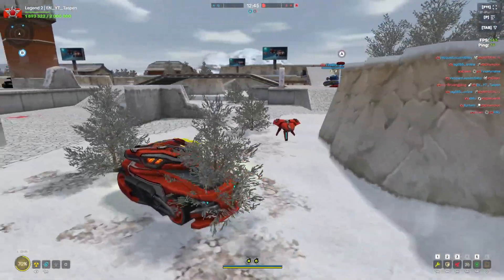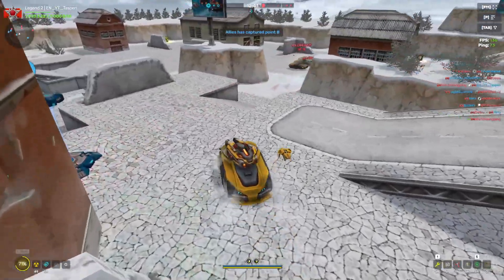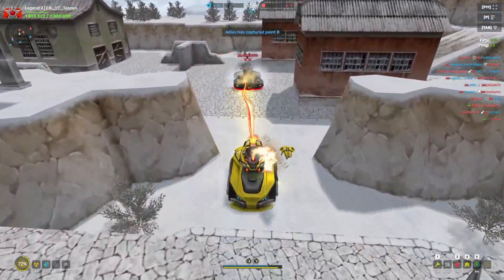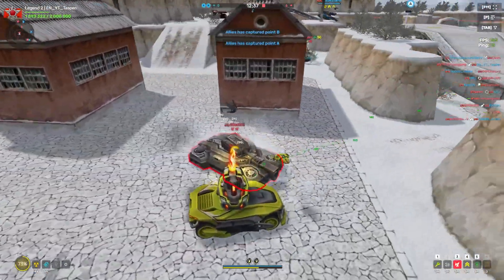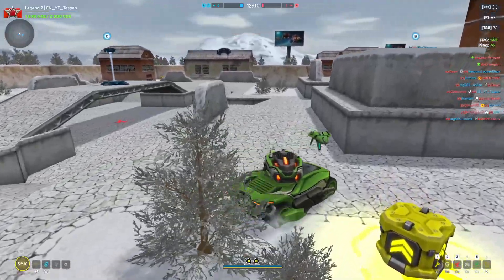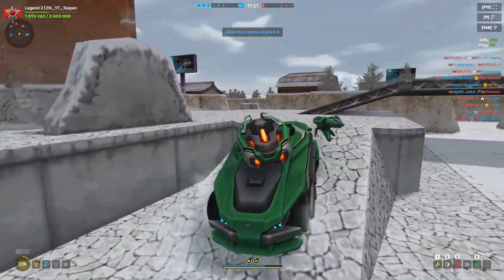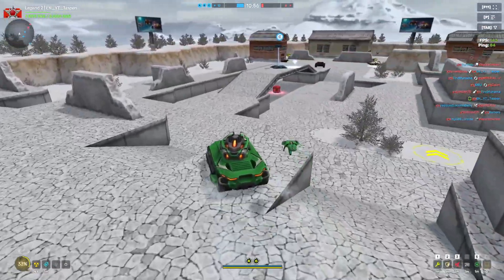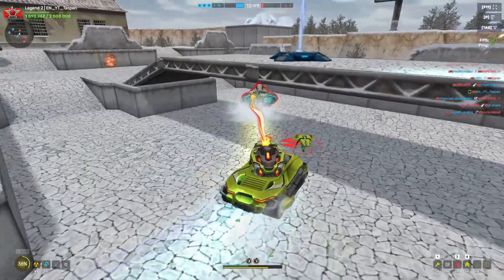The NEW GT Skins in Tanki Online Are Insane